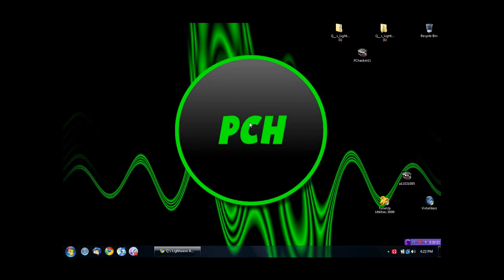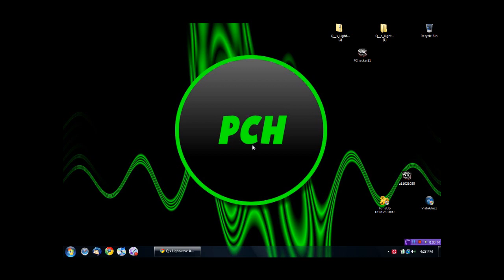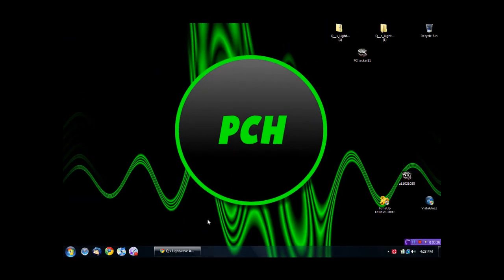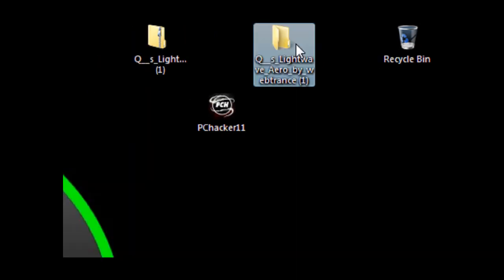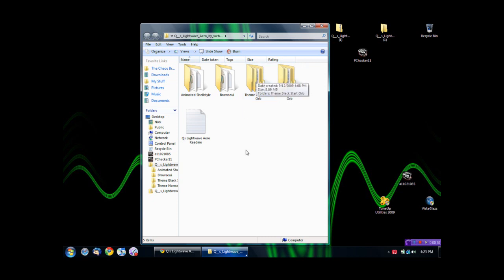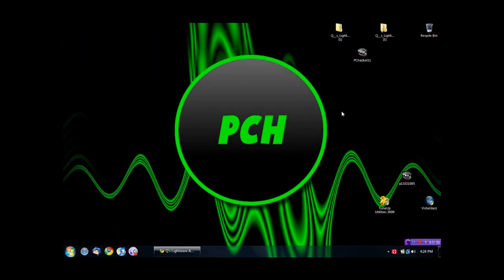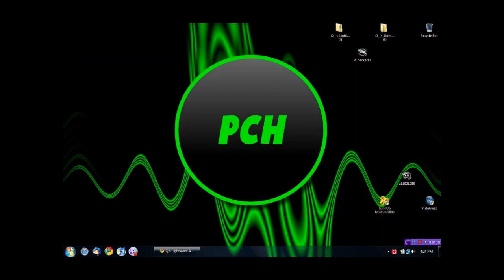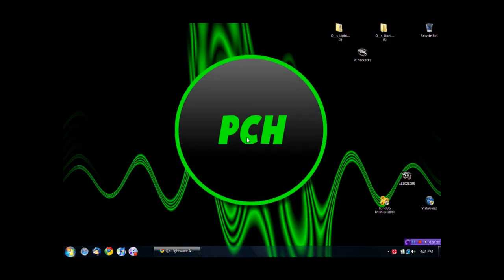cool black windows 7 theme for vista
youtube channels

a11021085

PChacker11